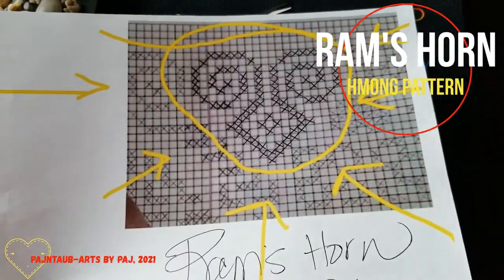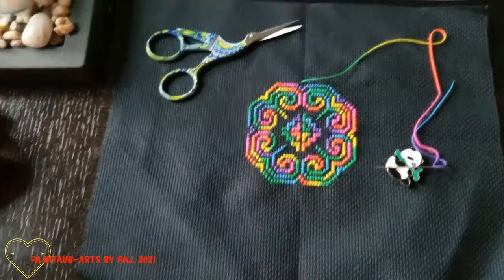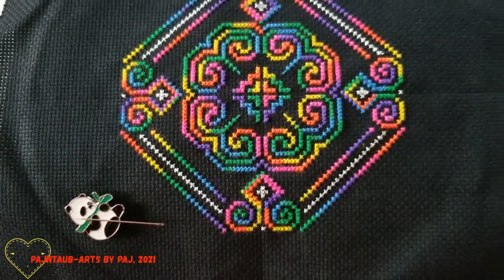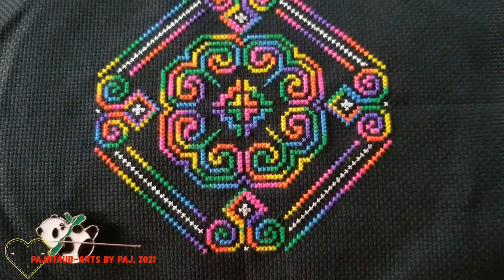Hmong Pattern: Ram's Horn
How to cross stitch the Hmong Ram's Horn pattern.